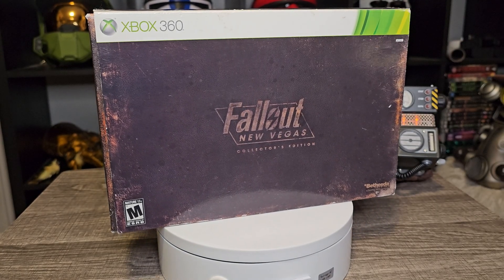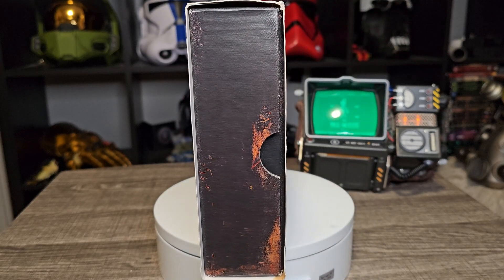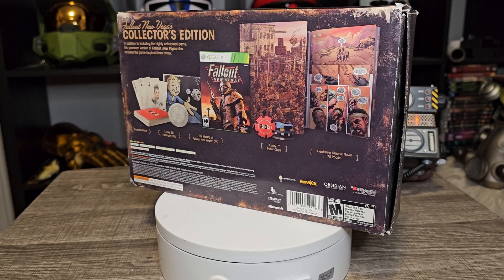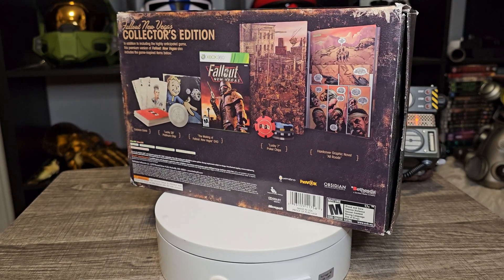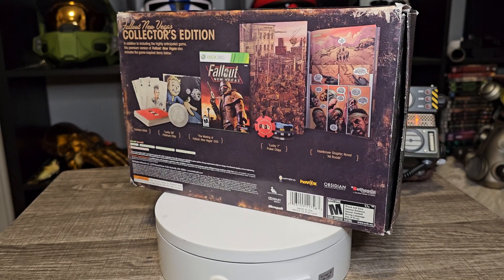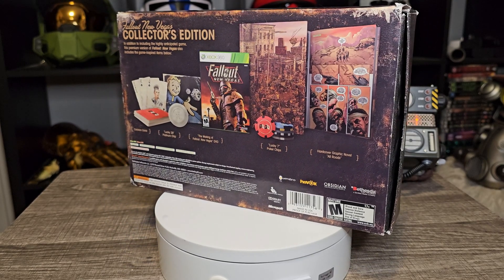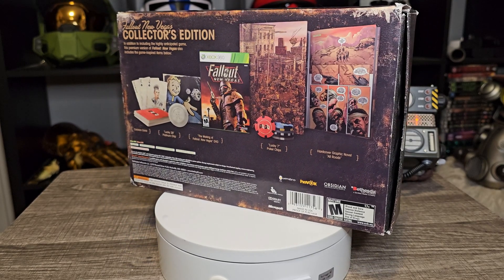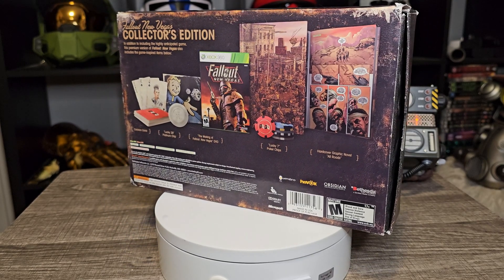Fallout New Vegas Collectors Edition | 14 Years later